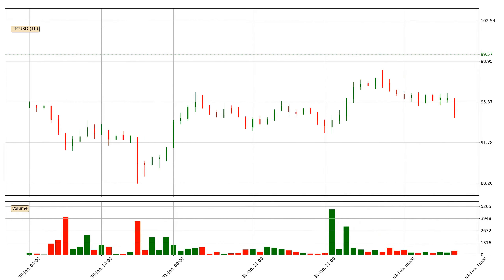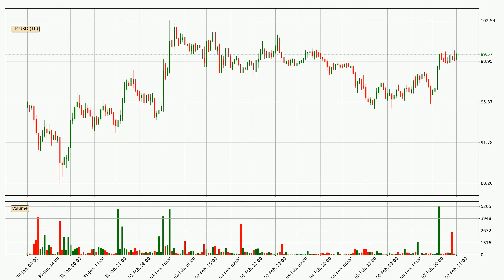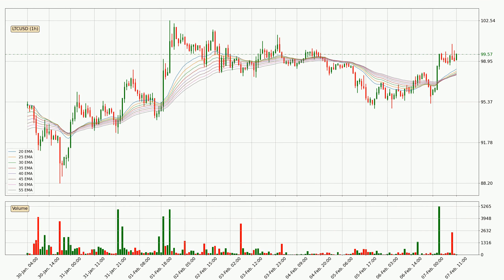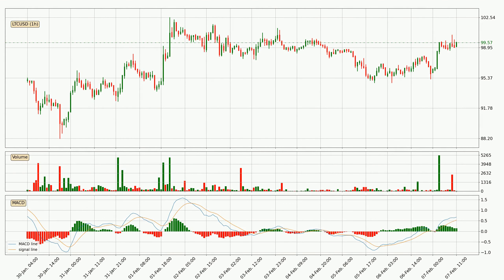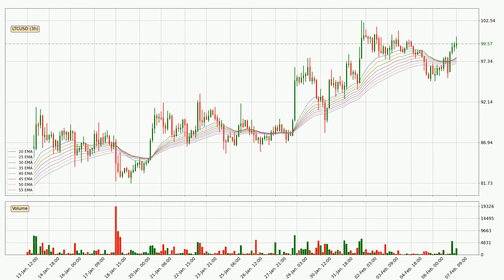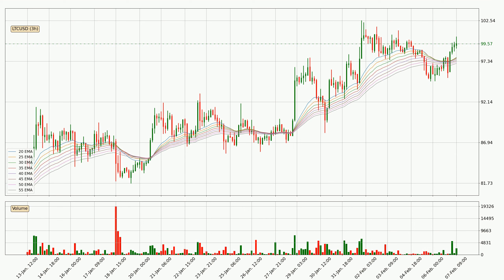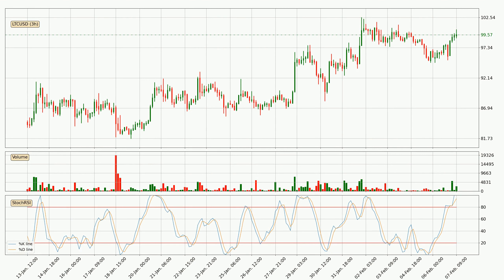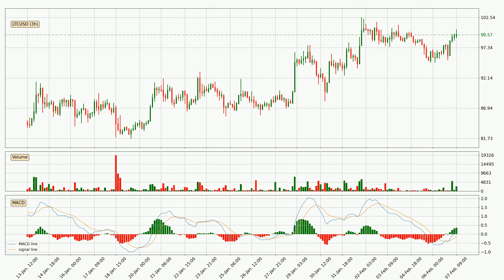Litecoin Up 3.2% 🔺. What Follows Next For LTCUSD? | FAST&CLEAR | 07.Feb.2023